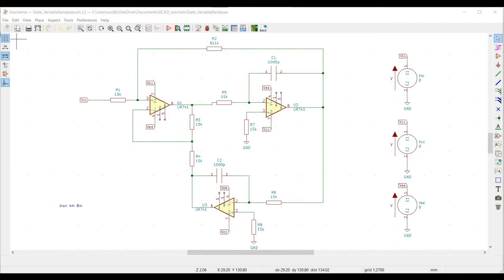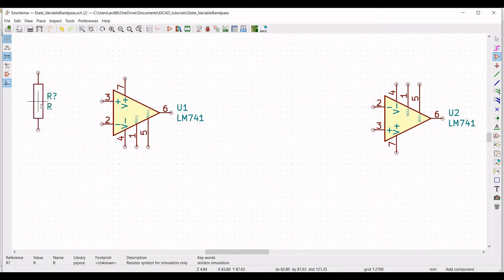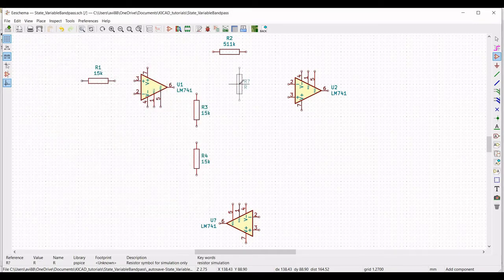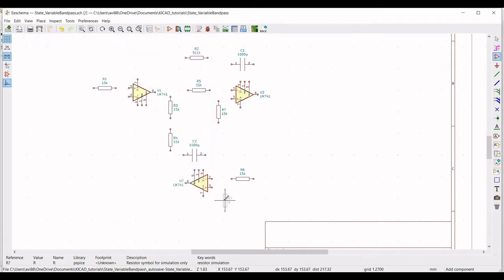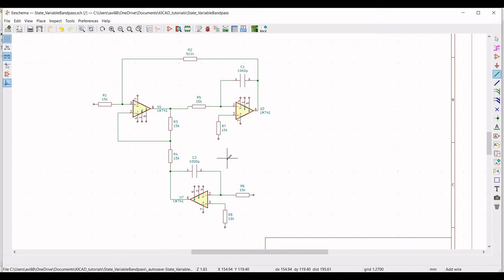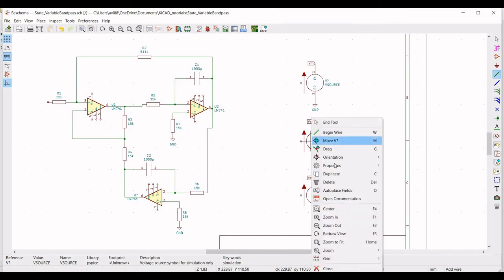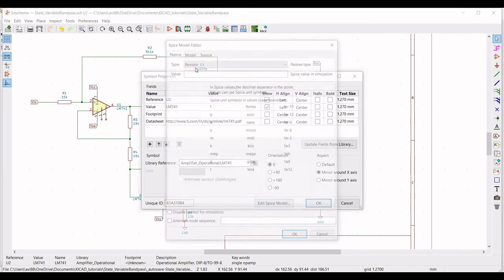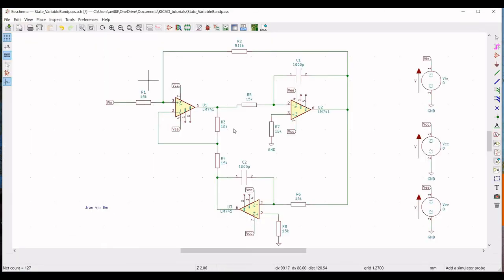Kicad tutorial 33 : Design and Simulation of State Variable bandpass filter circuit using LM741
The circuit can be designed to function as a low pass, high pass or bandpass. As a bandpass circuit, it can have very high Q factor and narrow bandwidth.

If resistor R2 is ignored for the moment, A1 together with R3 and R4 would appear to function as noninverting amplifier.